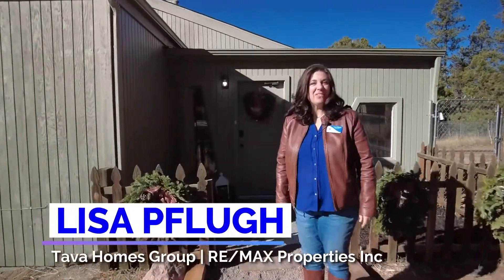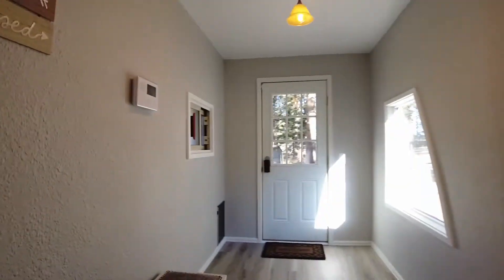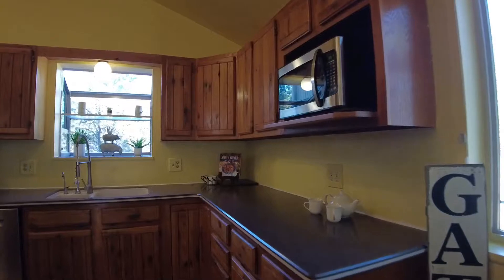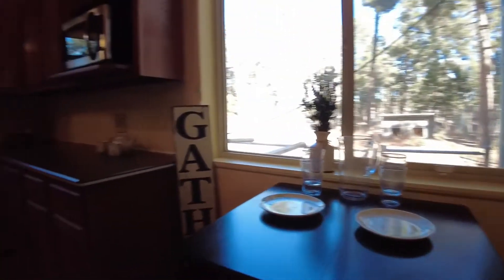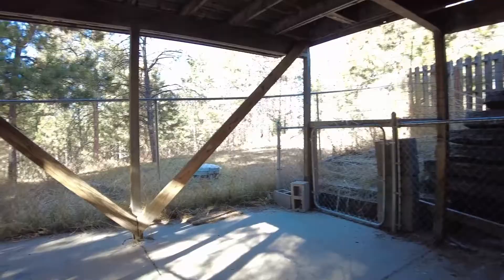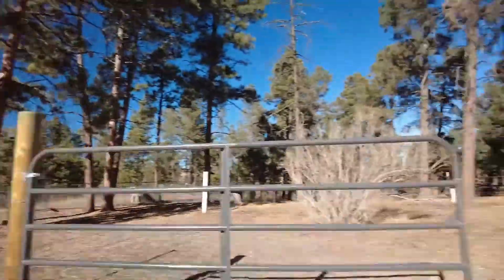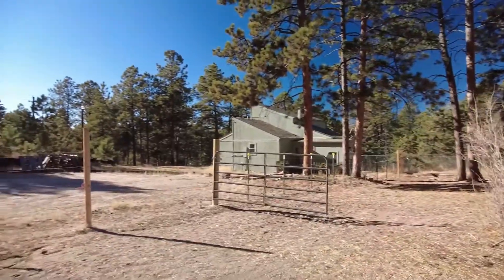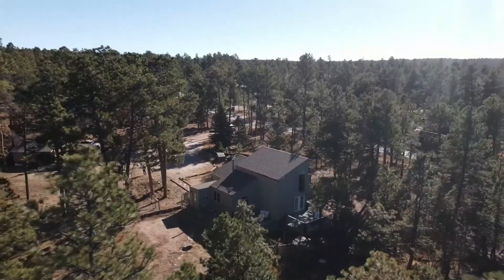6390 Shoup Rd. Colorado Springs, CO 80908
80's Contemporary on 2+ Acres in Black Forest